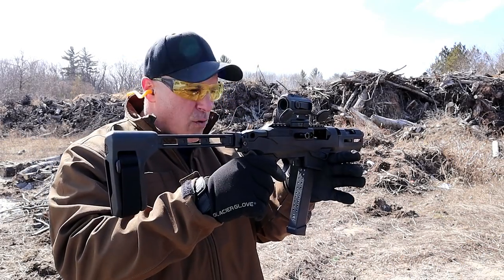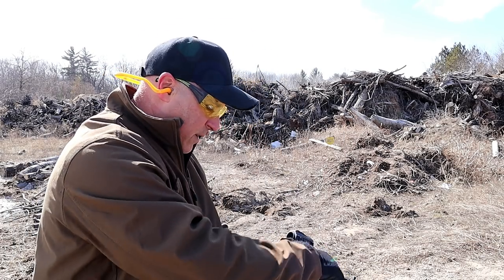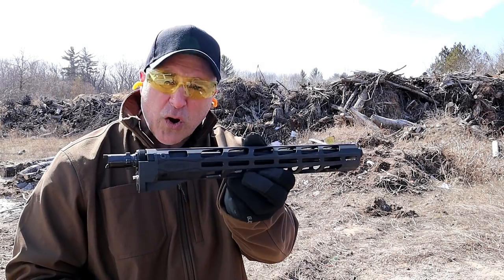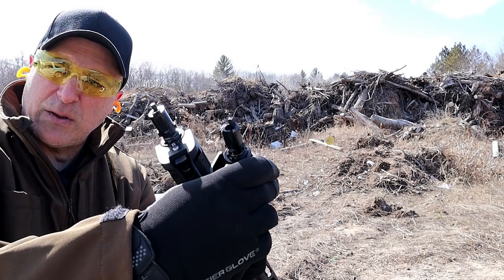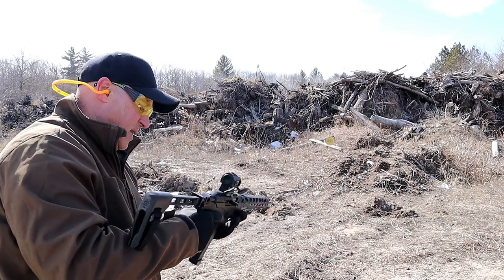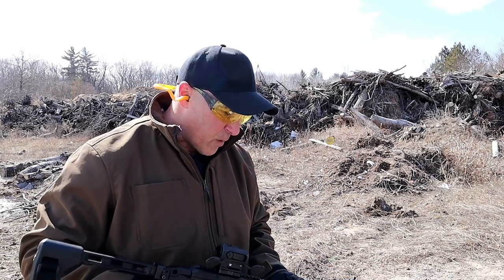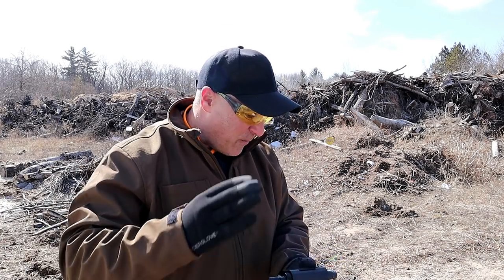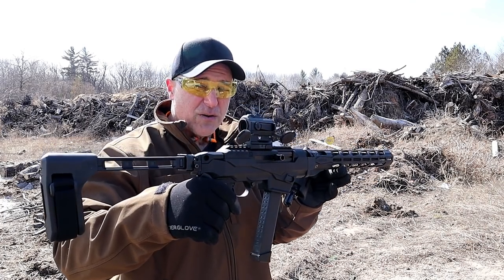Will A Ruger PC Charger Work with a Ruger PC Carbine 16" Barrel? - TheFirearmGuy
Question, will a Ruger PC Charger work with a Ruger PC Carbine 16" barrel? I received this question from many people with my initial Ruger PC Charger review. This video answers that question. Also, after research and speaking with my FFL dealer along with several other people who know the law better than I do, there are no legal issues with the content in this video. If the 6.5" barrel was installed on the PC carbine stock, that would be illegal.